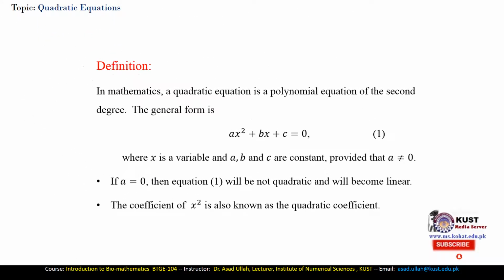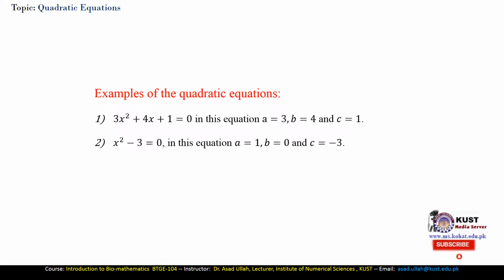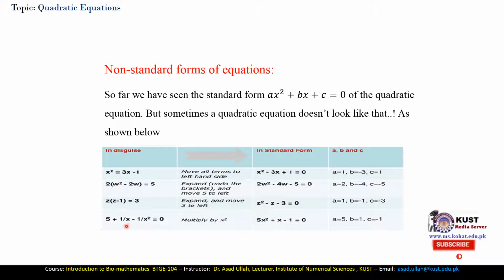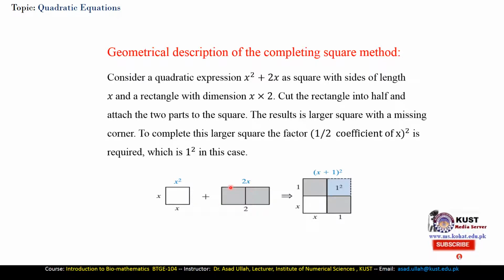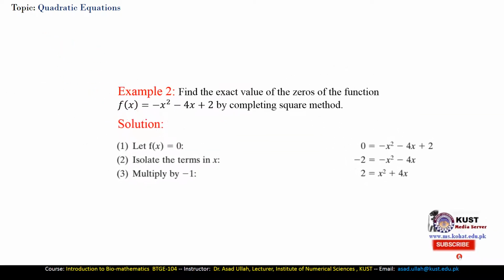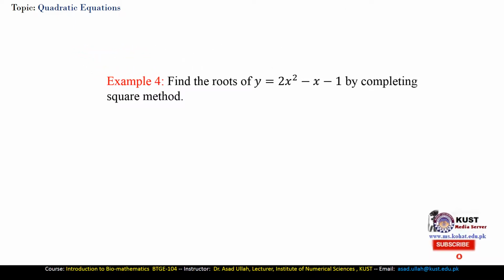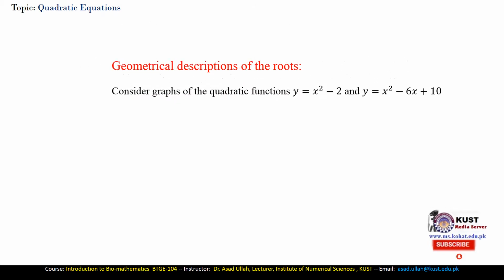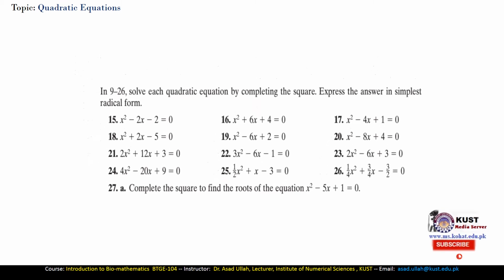QuadraticEquations || BTGE-104 || Lectue 08 || by Dr.Asad Ullah